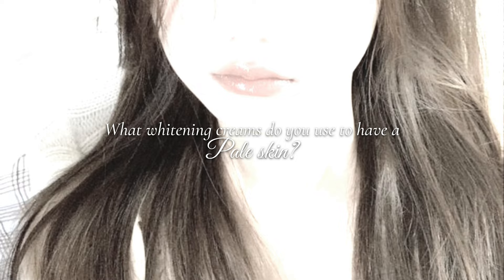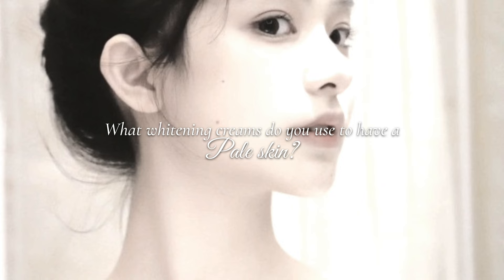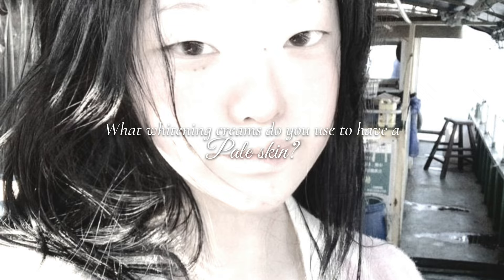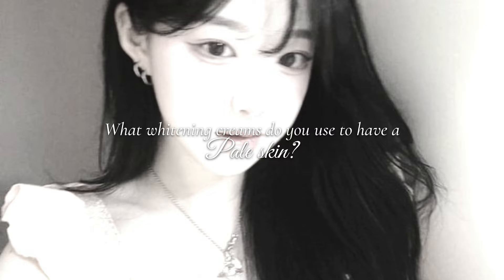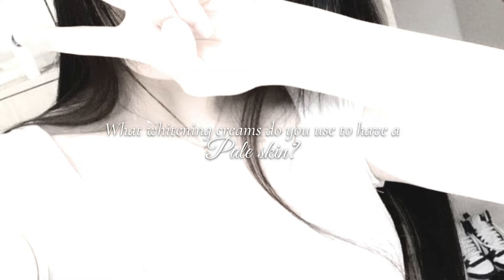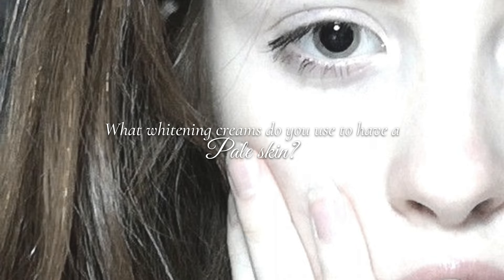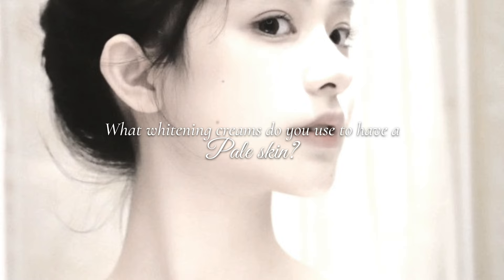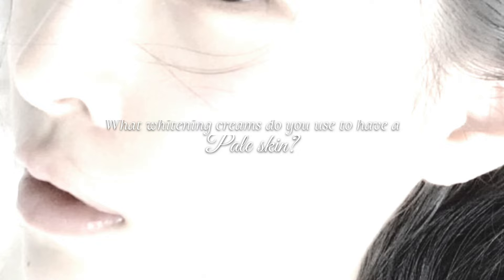pale skin ҩ white as snow + lighten up to 20 shades subliminal ( 𝓟owerful )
How did you lighten your skin?

ː⠀﹗ forced formula
This formula is based on mental management, forcing and transformations, as the name indicates, it is a forced formula where the results will be obtained in any way.

note — 🔬
To obtain a better listening experience, it is advisable to listen with headphones for a better sensation, the ideal number of listenings for the user is one but you can listen to it as many times as you want, as long as the audio is heard at the appropriate level for the user, the Audio use is unisex and friendly to people of different identities and religions, without any restrictions regarding frequencies.

you can be whatever you want to be⠀·

What content is in this video?
There are positive affirmations placed under the music / sounds which help to manifest desired results, its effectiveness has already been proven at Harvard.

observation
Just an edit with background statements, I do not guarantee or promise anything in this material. My content is not to be used in lieu of any medical treatment or as any type of collateral.​